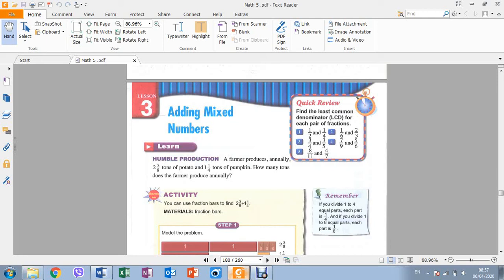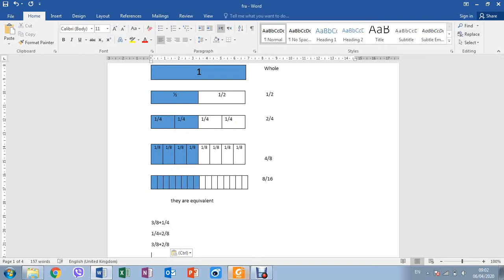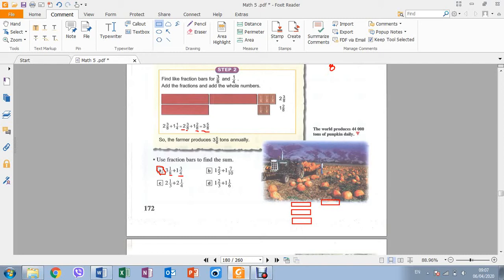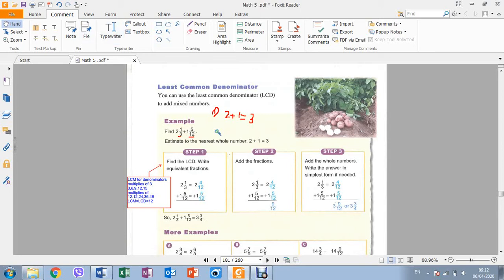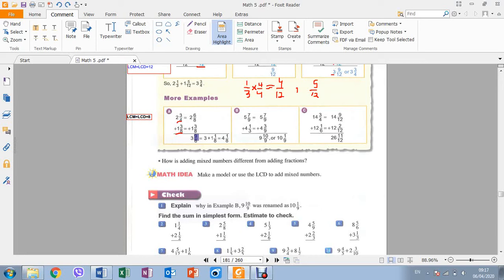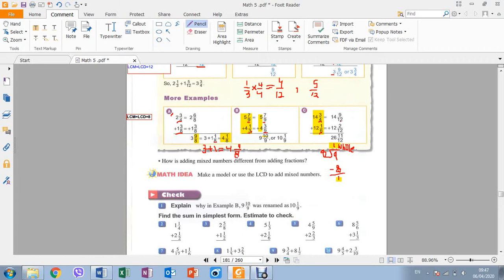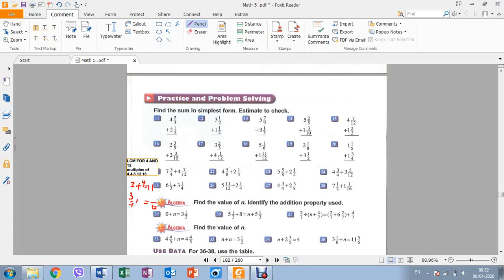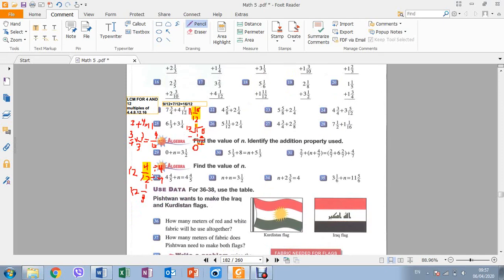Math lesson Grade:- 5 Topic:-Chapter 10, lesson 3, adding mixed number .Teacher's name:- Arez Shaho